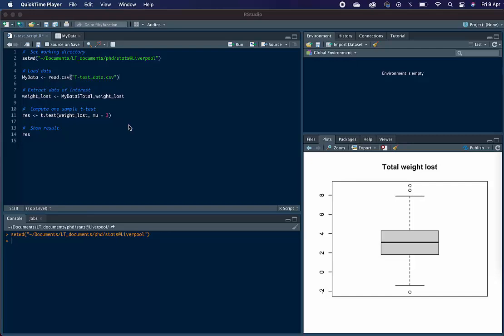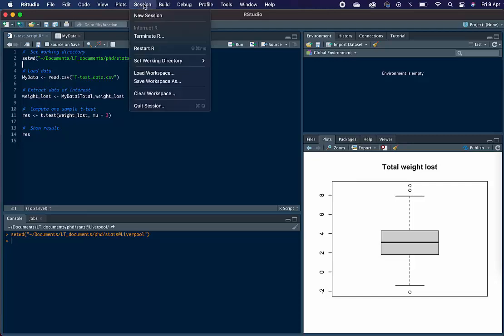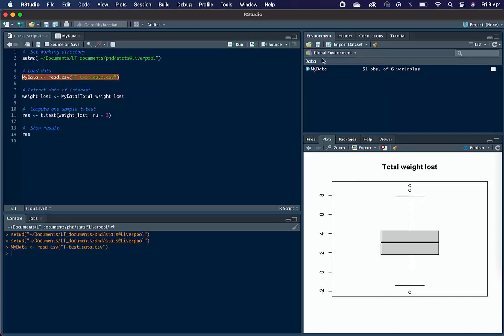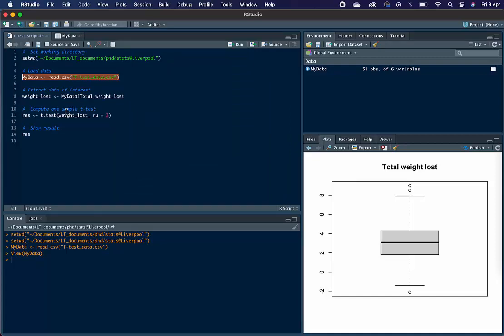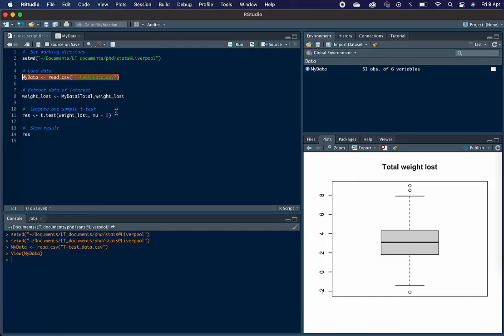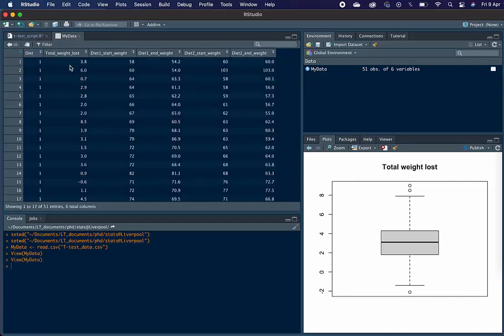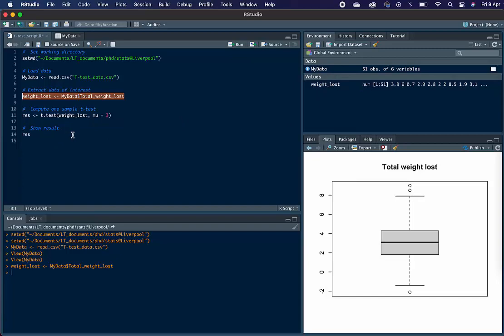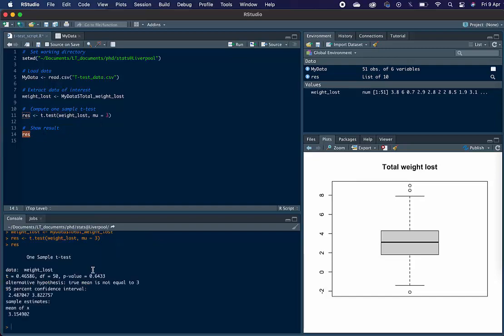One sample t test in R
In this video, Lucy, one of the Stats@Liverpool tutors demonstrates how to perform a one sample t test using the software R.